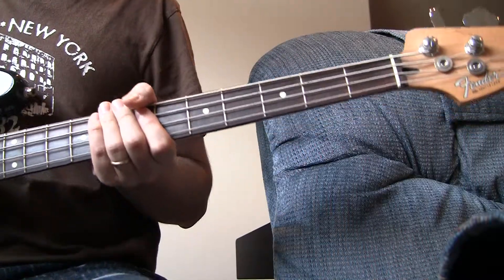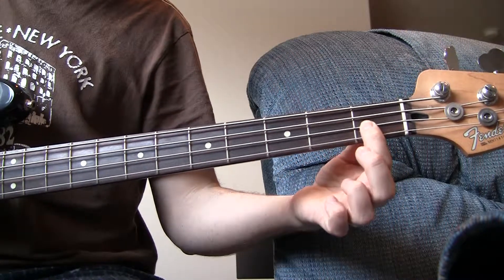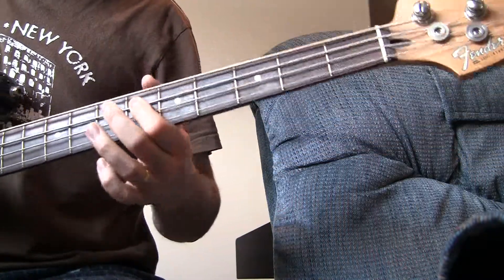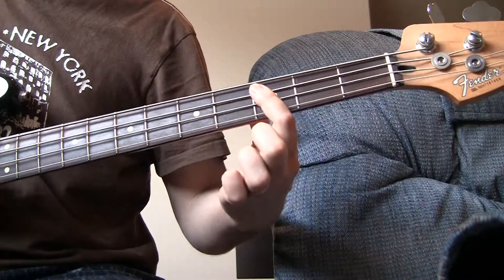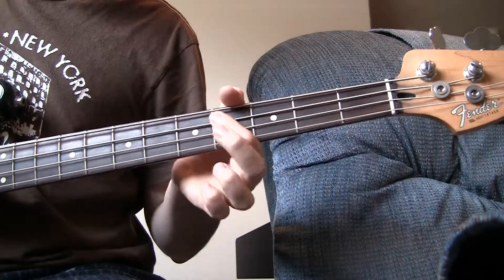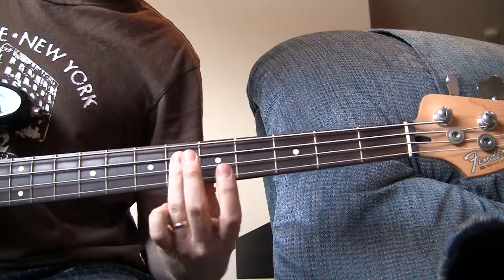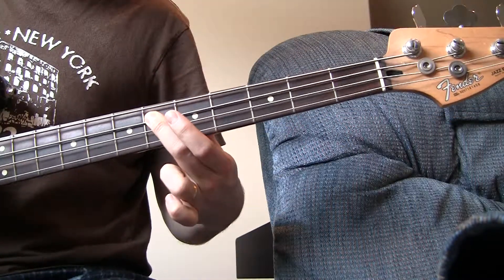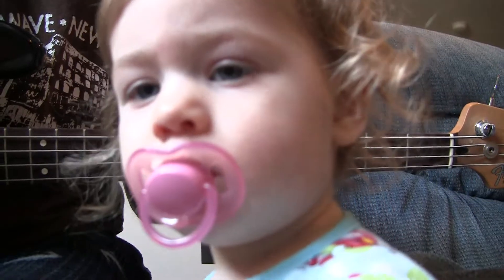We Declare Your Glory (Bass Lesson)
I don't claim to be a bass player.  I'm adding these for someone that is just learning.